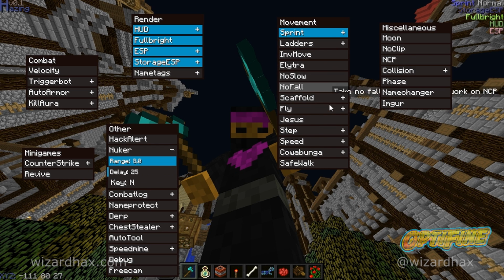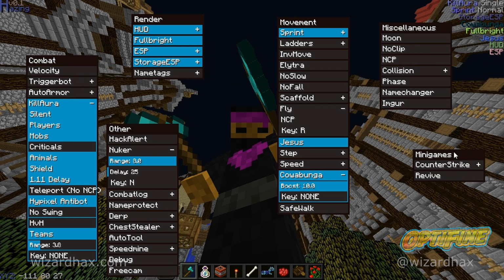Minecraft - HAZING 1.11.x (with OptiFine) Minecraft 1.11.2 Hacked Client - WiZARD HAX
=-=-=-=-=-Video Info and Download-=-=-=-=-=

☠ Client created by: ZOR

♫ Holl & Rush - Feel Free